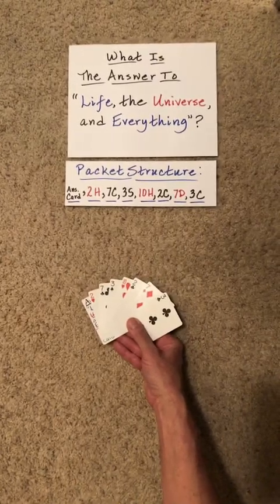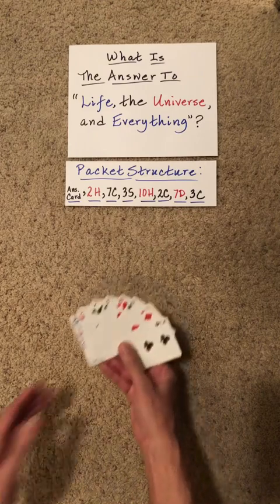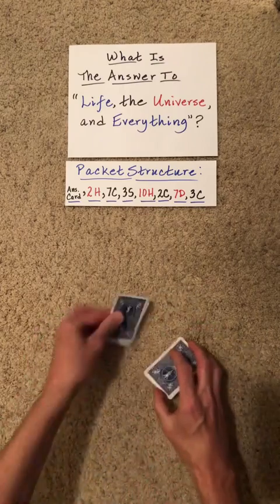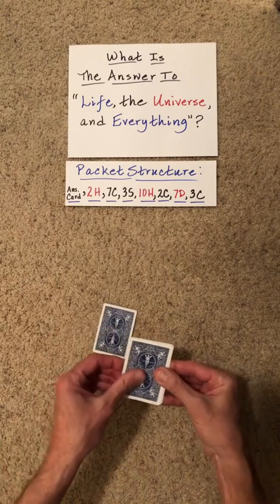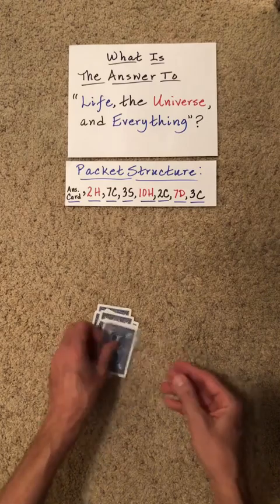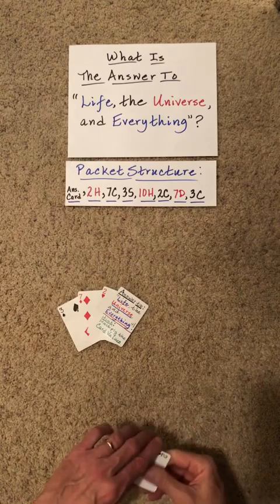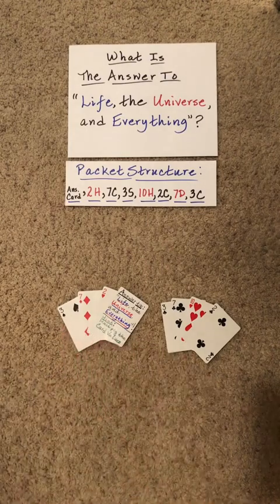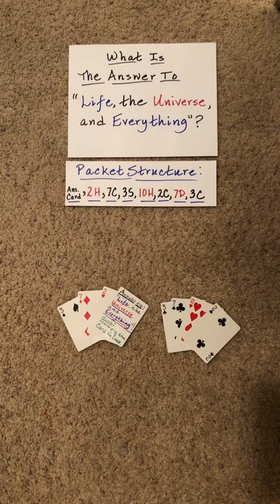ANSWER to LIFE, the UNIVERSE, and EVERYTHING! (60 Sec Card Trick)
It is based on some of the properties of 2-Cycles & Mirrored structures (which are studied extensively in the Hidden Structures Online Course) as well as "The Gilbreath Principle."

TIRED of sleight of hand that takes years to learn well enough to fool the unobservant?

TIRED of mindless card moves that have little intellectual content?

TIRED of pointless skills that have no value beyond deceiving the gullible?

READY for never-before-seen card magic that will expand your mind and enable you to design your own jaw-dropping card effects?

READY for card magic that draws from deep reservoirs of intellectual ingenuity and creativity?

READY for card magic that fosters true understanding of powerful yet subtle ideas and principles?

If so, you have come to the right place:  the Hidden Structures channel!

This channel is teeming with original ideas and mind-blowing effects that will advance and enliven the field of mathematical card magic.

MISMAG822

60 sec Card Trick! (The Answer to Life, the Universe, and Everything)